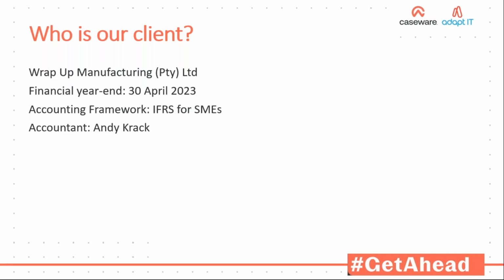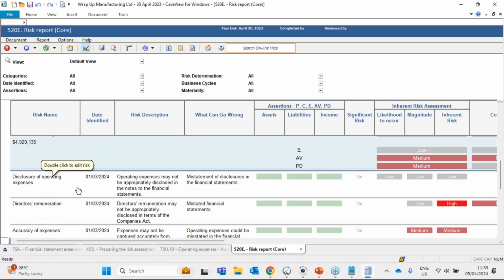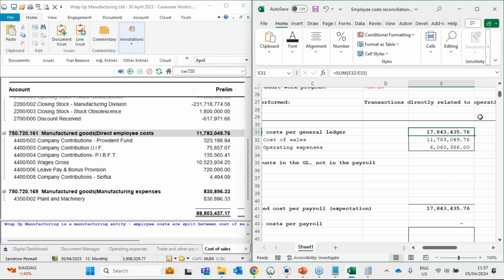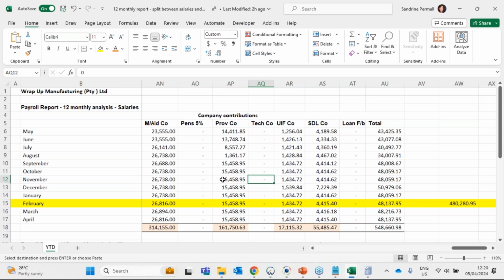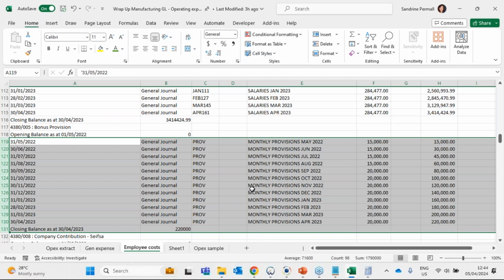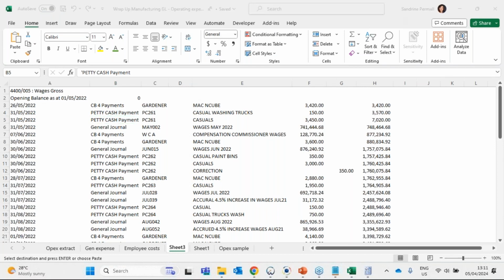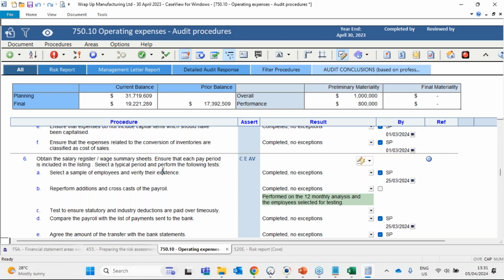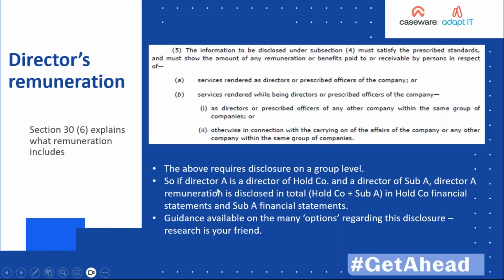GetAhead Week 5 Audit International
Topic:
Employee Costs

High-Level Agenda:
Documents relevant to the section.
Mini simulation of some of the work to be performed when auditing this section.